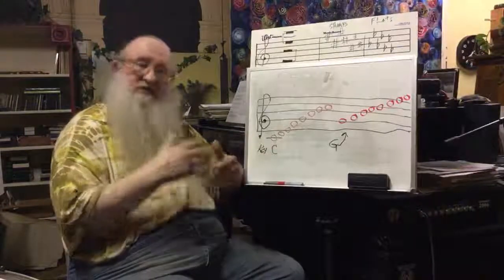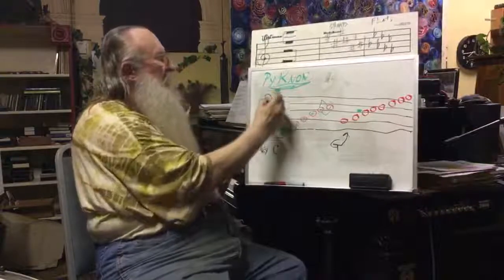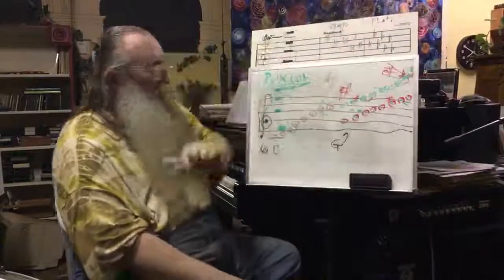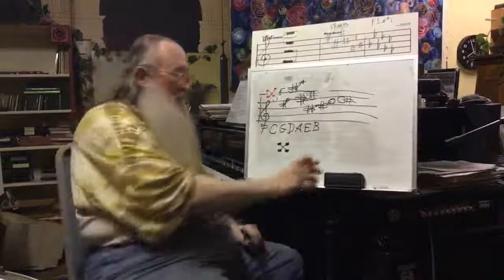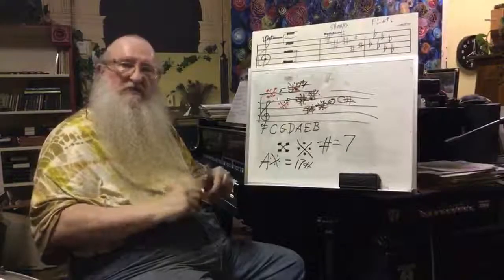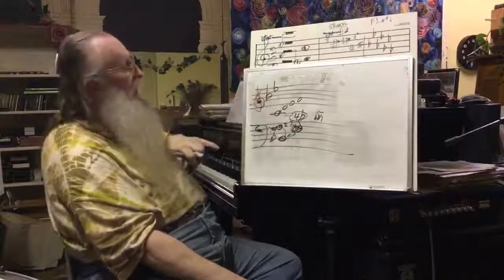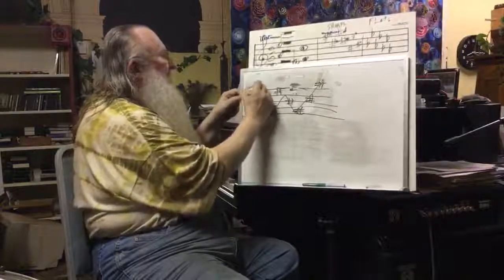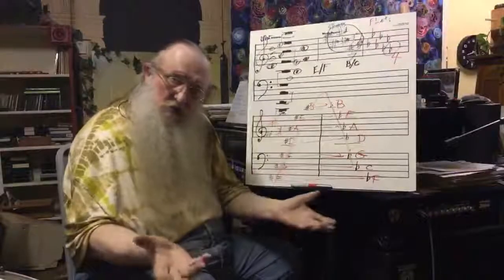The Staff - ABC’s a fixed system (part 4)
0:00 Brief review of clefs
5:00 Bias of the staff in key of C
7:00 Where PYKNONS are found on staff in key of C
10:00 Where PYKNONS are found on staff in key of G
13:00 Where PYKNONS are found on staff in key of D
"If you know where the PYKNONS belong, you can spell any scale."
16:31 A new sharp is always added as the 7th step of the scale (major scale)
17:43 Order of sharps added on staff
20:00 Determine the key by going up one note from the last sharp (major scale)
22:00 The double sharp and theoretical keys up to 17 sharps
27:40 A fancier look at PYKNONS on staff
32:10 Order of flats added on staff (opposite of sharps)
35:50 Determine the key by going down a 4th from last flat, which is same as previous flat (major scale)
42:35 Diagram: adding sharps and flats across Grand Staff
47:00 Problems with rote memorization
48:00 Interval patterns can be learned - same in all keys